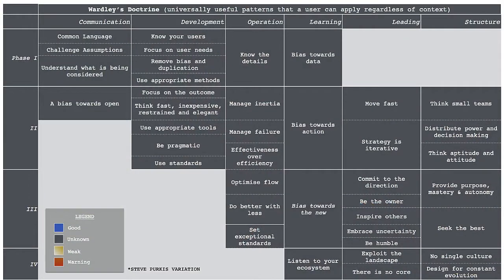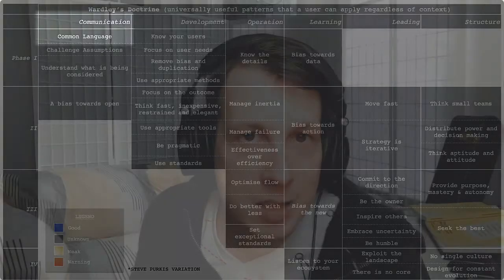Getting Started With Wardley's Doctrine Is Easier Than You Think